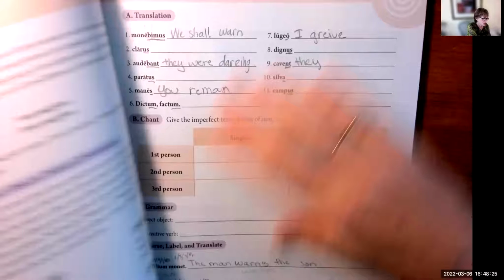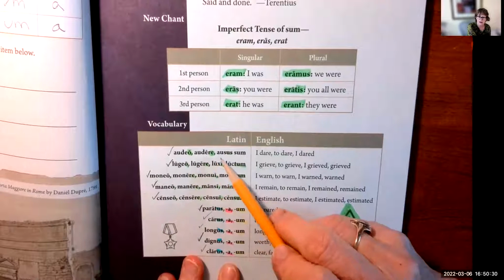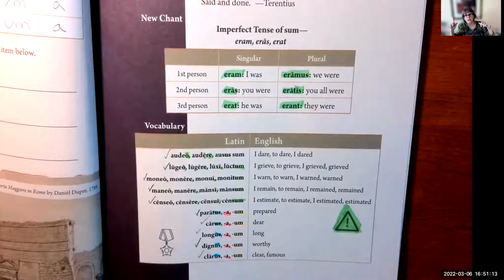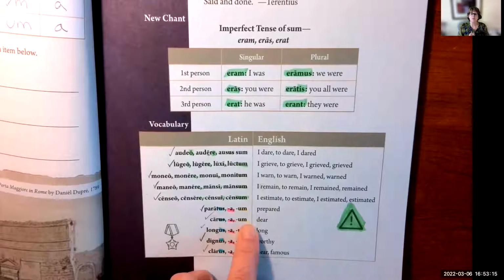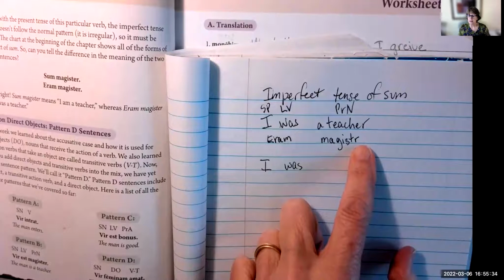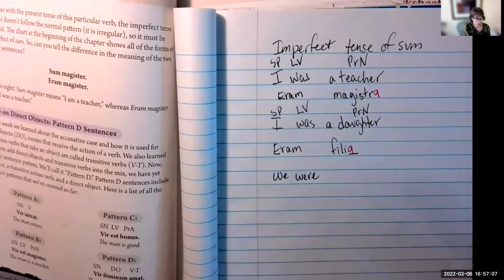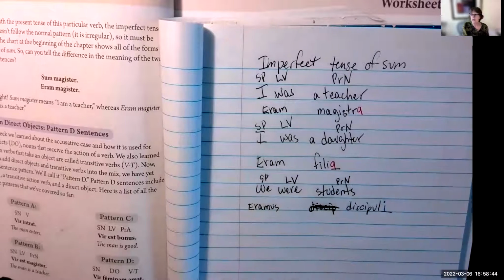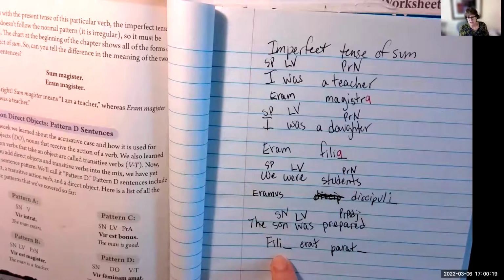Review Latin for Children Primer A Ch 21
Imperfect (eram, eras, erat, eramus, eratis, erant)
SN LV Pr N
SN LV Pr Adj